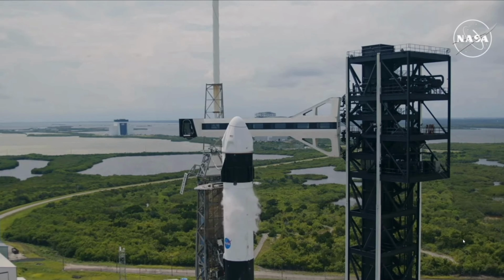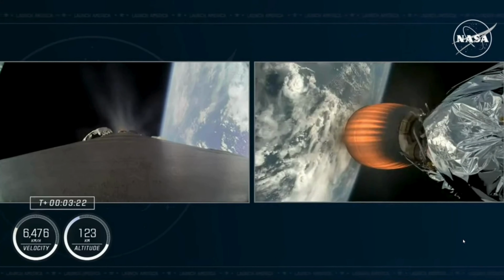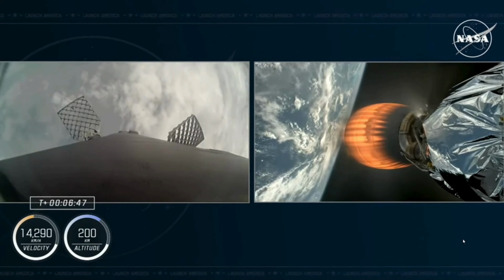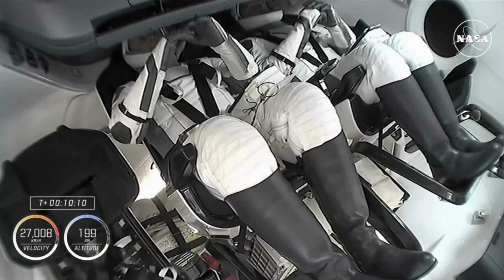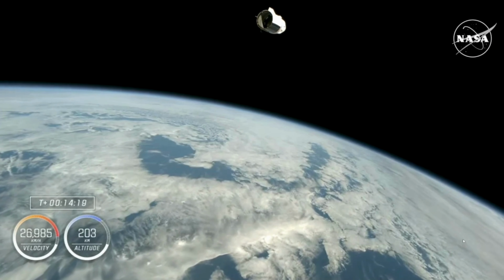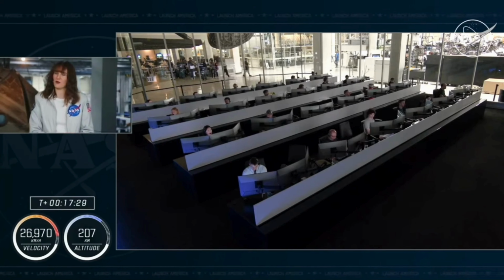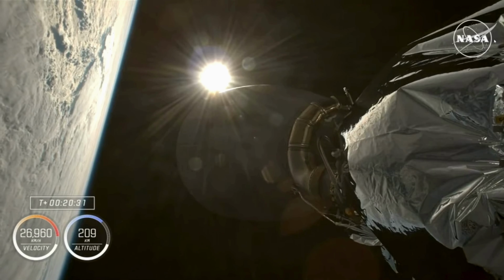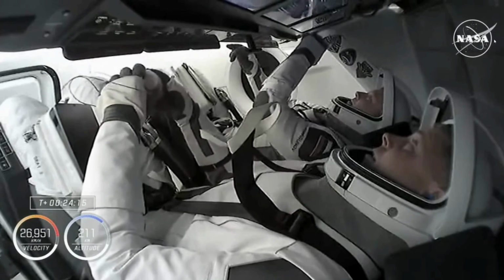🚀🔴AMAZING! Witness the Unbelievable: NASA’s SpaceX Crew-9 Spaceflight Just Launched!🎇✨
🚀🌌 ASTOUNDING Launch to the Stars!
Prepare for an EPIC Spaceflight as NASA and SpaceX join forces for the incredible Crew9 mission! 🌍✨ Witness the breathtaking liftoff from the historic Space Launch Complex 40 at Cape Canaveral, as astronauts embark on a journey beyond our world. 🌠
What will they discover on this phenomenal voyage to the International Space Station? 🛰️ Join NASA astronaut Nick Hague and Roscosmos cosmonaut Aleksandr Gorbunov as they soar through the heavens on a mission filled with remarkable experiments, splendid teamwork, and stunning space triumphs. 💫
Will their awe-inspiring adventure unlock new secrets of the universe? 🌟 How does it feel to float among the stars on a fantastic five-month journey aboard the Dragon spacecraft? This is not just a mission—it's an extraordinary discovery waiting to happen! 🌌
Get ready for unbelievable moments as Hague and Gorbunov take command of the station alongside legendary astronauts Butch Wilmore and Suni Williams. With incredible teamwork, they’ll push the boundaries of human exploration, leaving us in awe of what lies beyond. 🚀
Don’t miss out on this remarkable space adventure!
⭐ Let’s explore the cosmos together and witness the wonders of the universe.

This video contains footage from NASA's SpaceX Crew-9 Launch, which is publicly available for educational and non-commercial use.
Credit:
Original footage courtesy of NASA and SpaceX. Source: NASA YouTube Channel.

Usage of ESO Images, Videos, Web texts and Music
the appropriate credit lines are ‘burned in’ or overlaid in the video